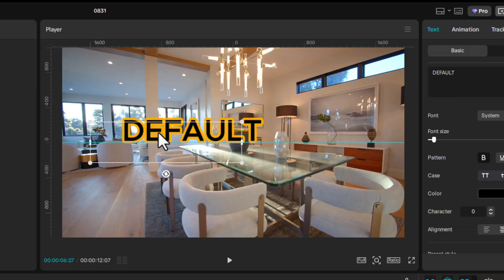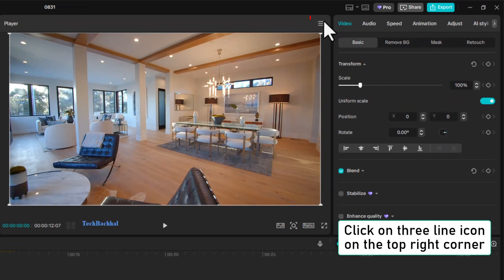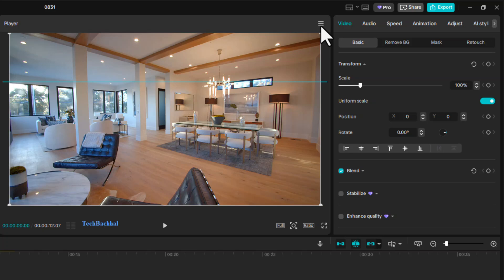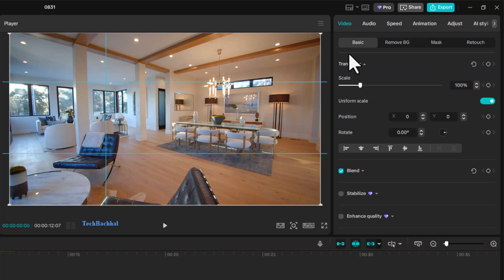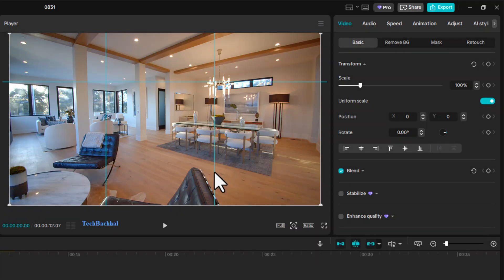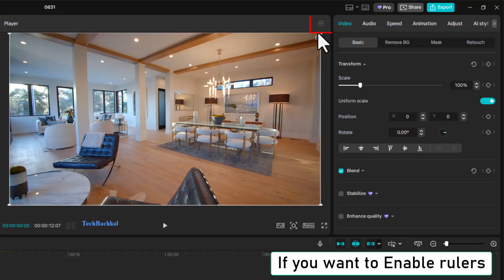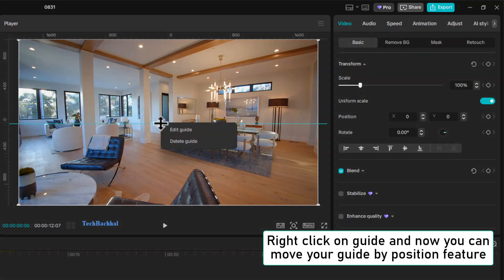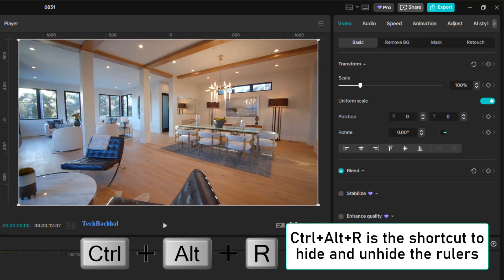How to Show Rulers and Guides in CapCut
Want to perfectly align text, images, or clips in CapCut? In this quick tutorial, I’ll show you how to enable Rulers and Guides in CapCut to make your editing more accurate and professional. Whether you’re creating cinematic videos, editing for TikTok, or working on YouTube projects, rulers and guides will help you keep everything straight and well-positioned.

By the end of this video, you’ll know exactly how to turn on rulers, use guides, and make your edits look clean and polished.

00:00 Intro
00:14 Guide
01:08 Rulers
01:46 Outro